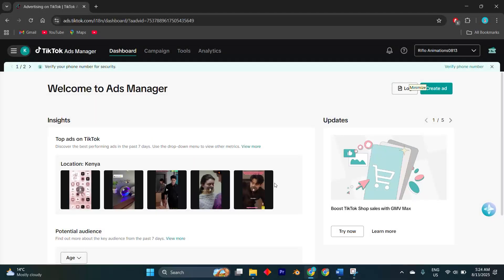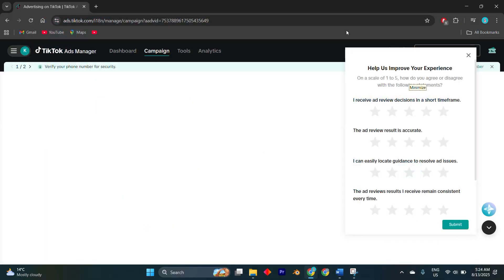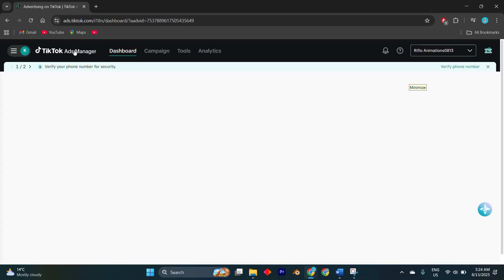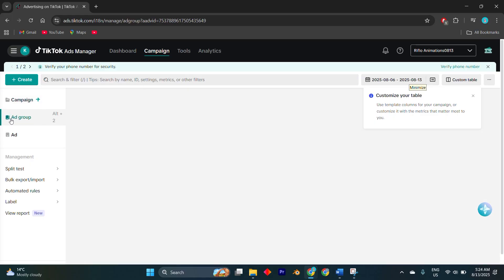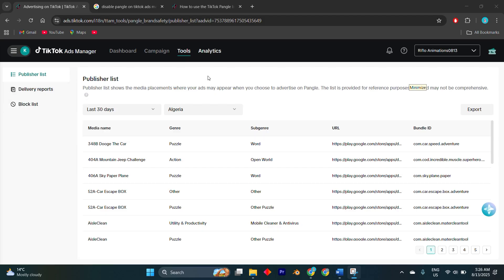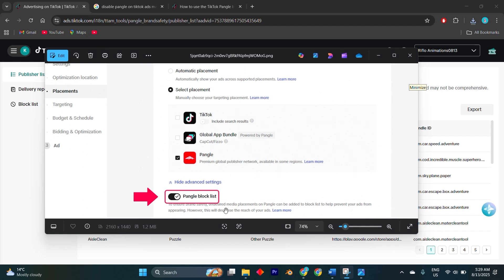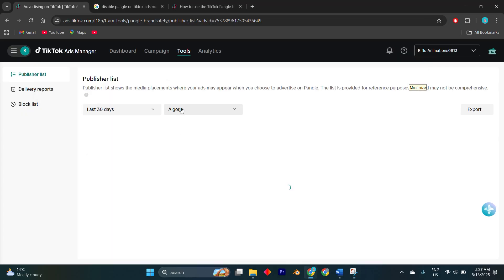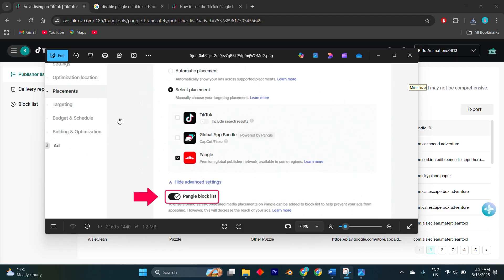How to Turn Off Pangle On TikTok Ads [2025 FULL GUIDE]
In this easy step-by-step guide, I’ll show you exactly how to disable Pangle placements in TikTok Ads Manager so your ads only run where you want them. This can help improve targeting, lower ad spend waste, and boost campaign performance in 2025.